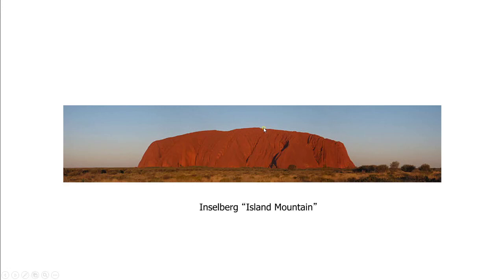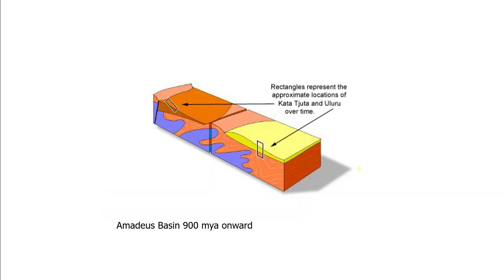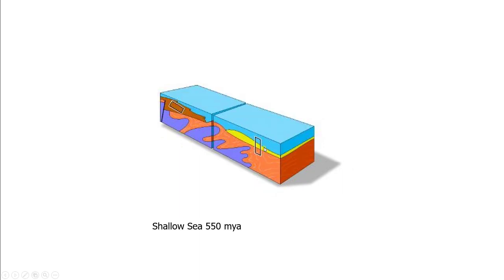Week 5 Tutorial Introduction (EMSC1006)